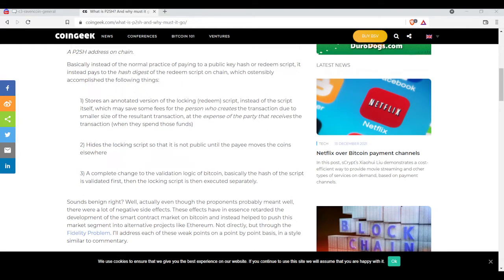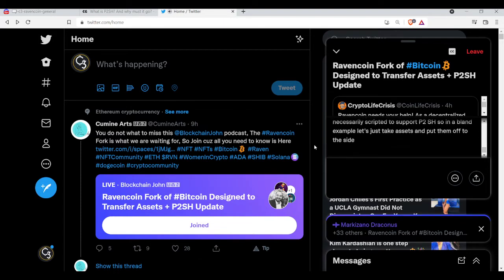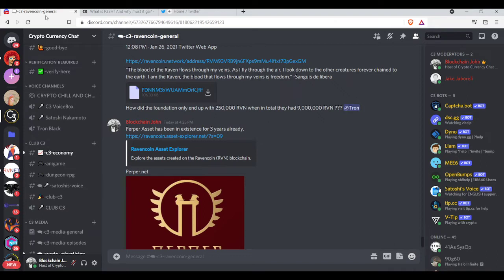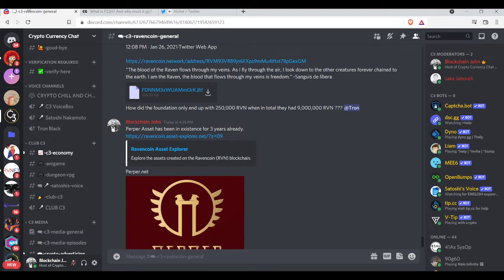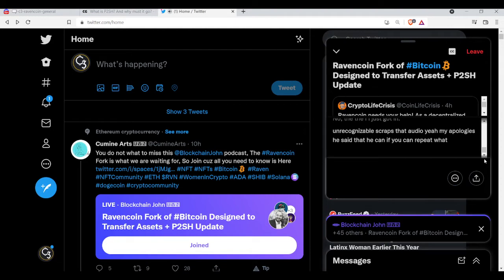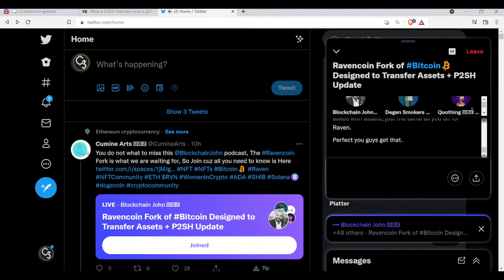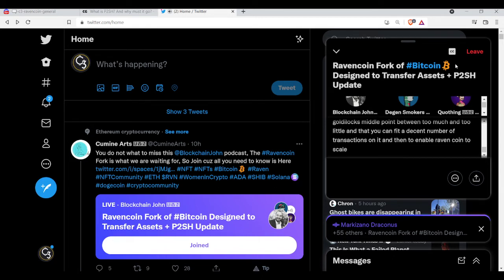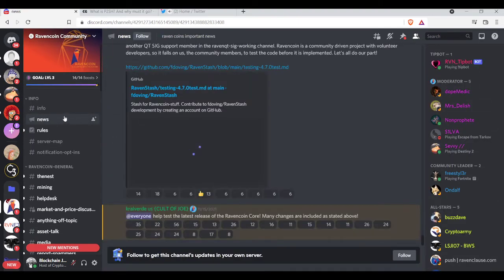Ravencoin Fork of Bitcoin Designed to Transfer Assets + P2SH Update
Hello Cryptonaunts and Ravenites all around the World. Welcome to Day #2 of T -30. This event was hosted in Twitter Space.  Our Guest Speakers for today was Hans_Schmidt and Markizano. We had an overall discussion about P2SH on Ravencoin.

STACK SATS AND HODL! ADIOS!
*BTC 17L7WpSPZ3C3hVnr3qTLrZdx6U2FRPzYxN
*LTC LRZ4n2kDdhS6xJV1DySe8ahiJgPXTzPtXN
*RVN RFcJbLKg9rzcmWA3X1STx5y9rjUr5LxZdJ
*BNB BEP2 bnb1g4hpsl398r7vj6jw89dtqpyhklc283wup4k449
*ETH 0x376839eff32a65cd4c237200a056b77b62239dfc
*BAT 0x376839eff32a65cd4c237200a056b77b62239dfc
*USDC 0x376839eff32a65cd4c237200a056b77b62239dfc
⚡ (BEST AND EASIEST) EARN COMPOUNDED CRYPTO INTEREST
⚡ (TRUSTED EXCHANGES)
*GEMINI - Get $10 in BTC when you invite a friend and they trade $100 worth of USD.